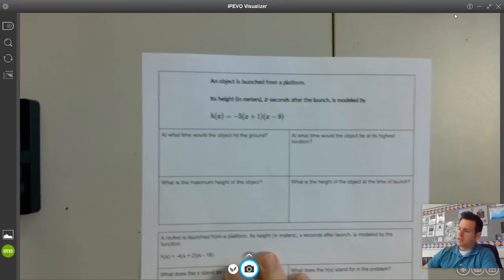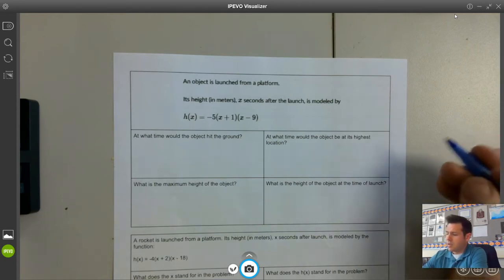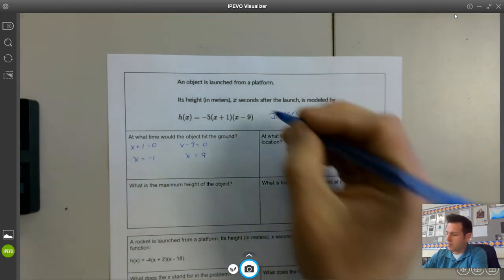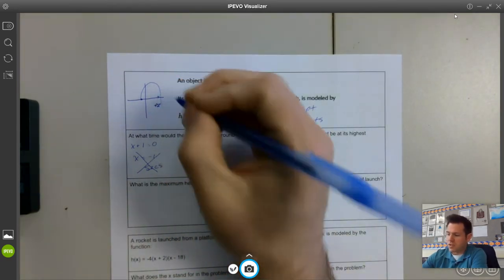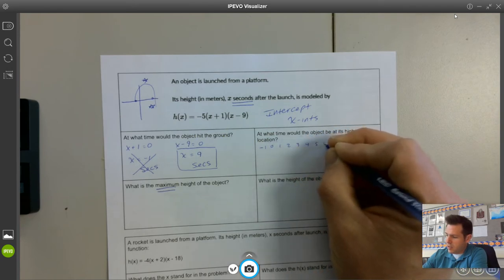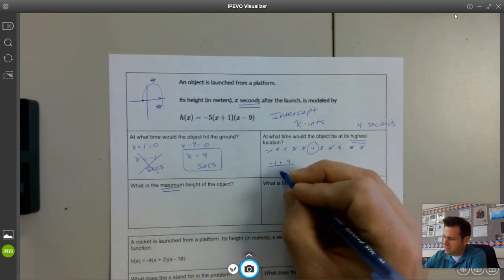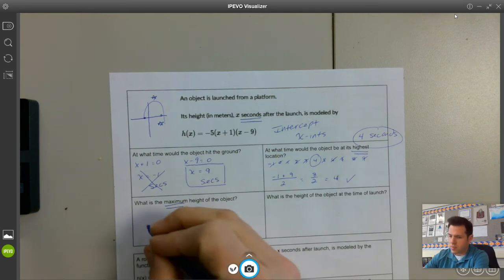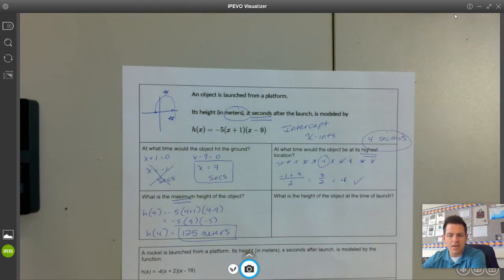Int Form 1